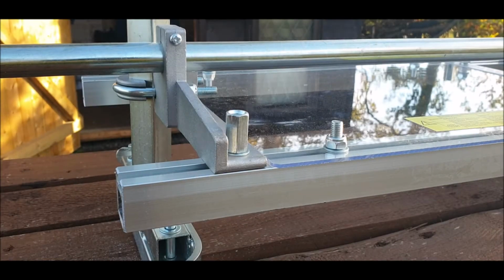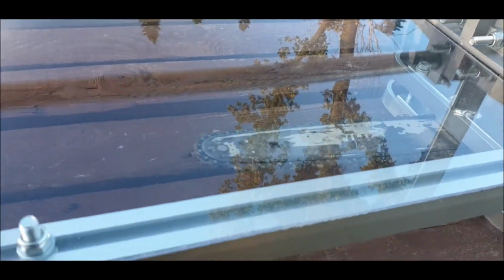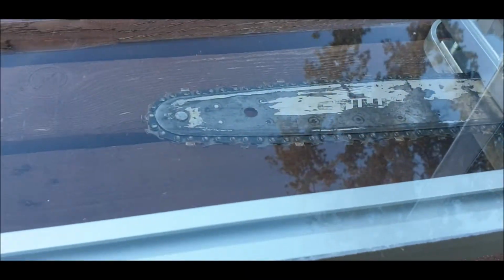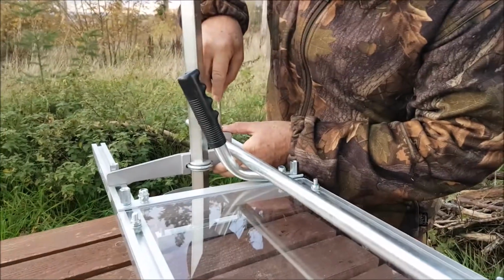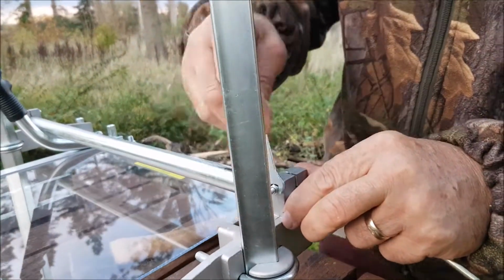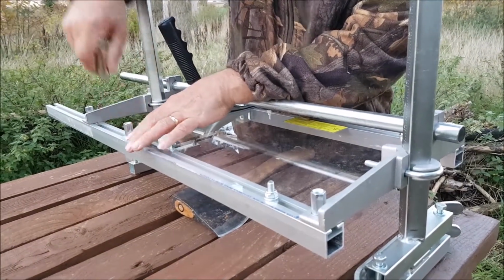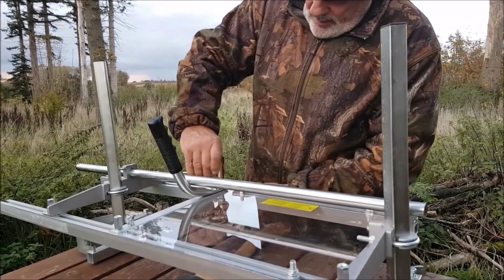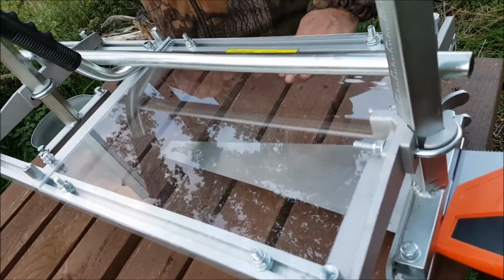PORTABLE SAWMILL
Back to the drawing board